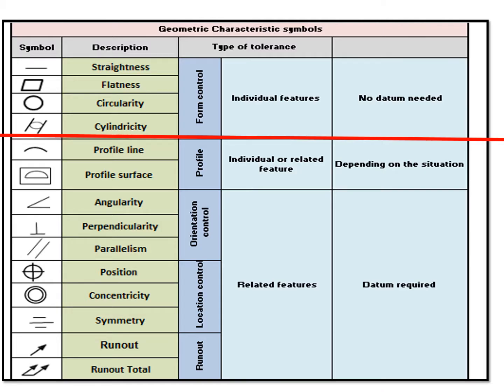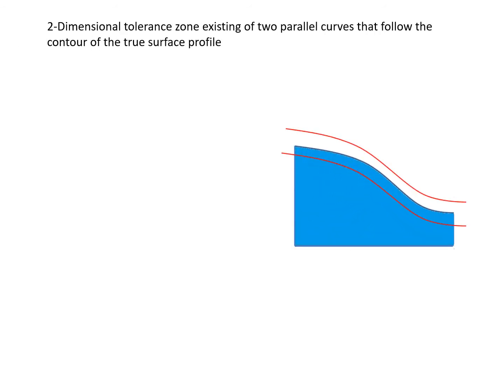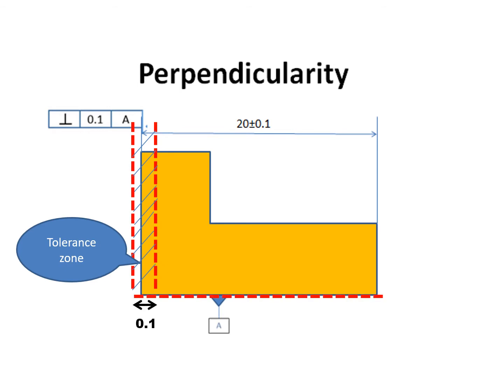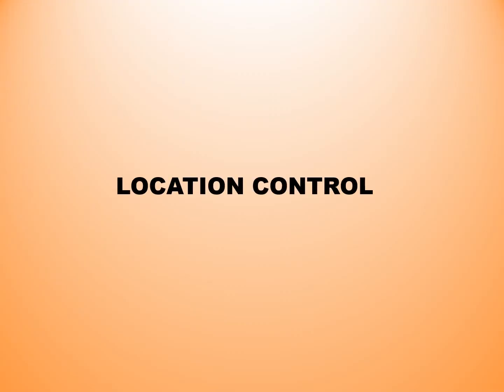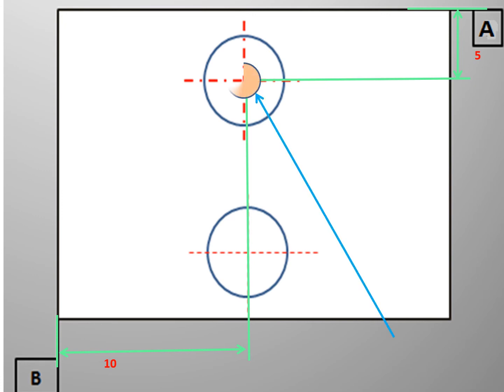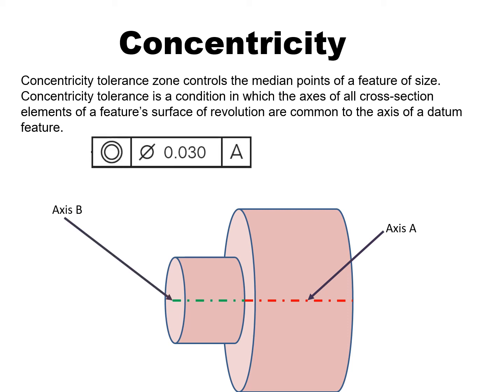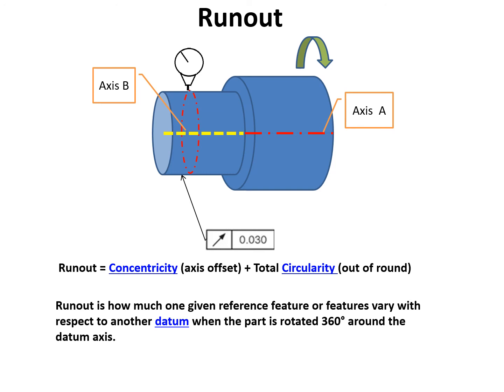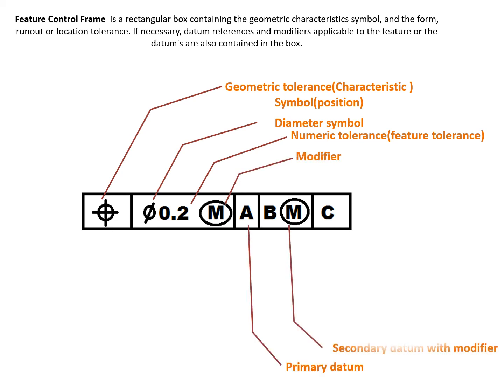Geometric dimensioning and tolerancing